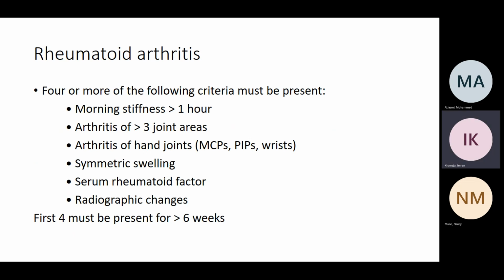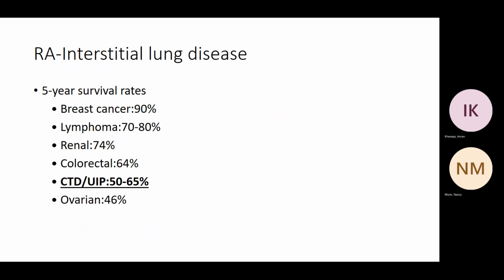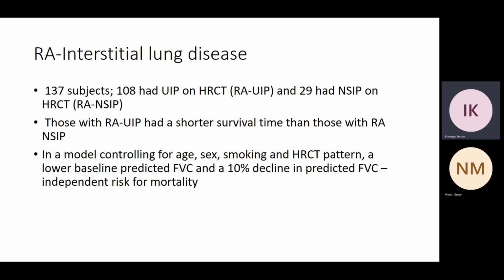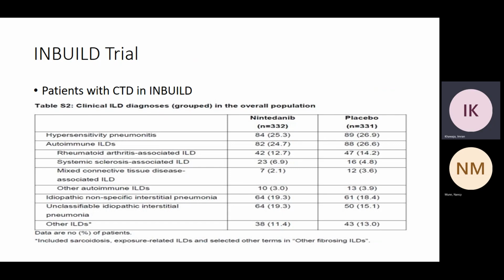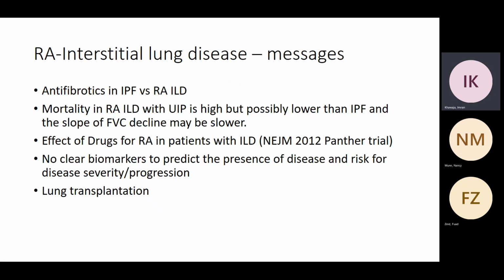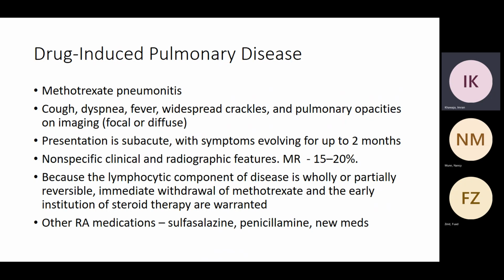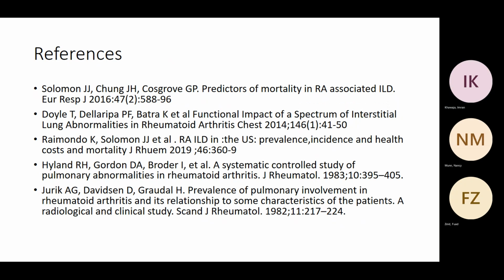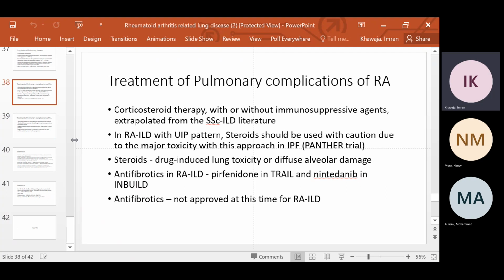Rheumatoid arthritis related lung disease - Dr. Raru